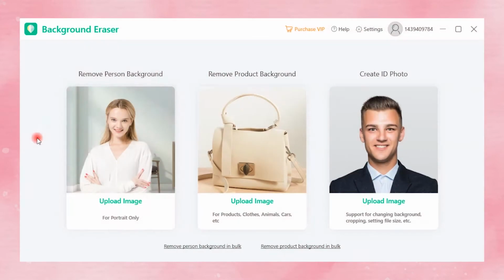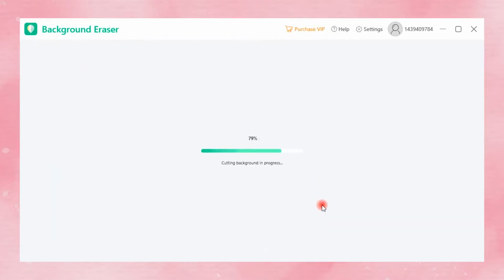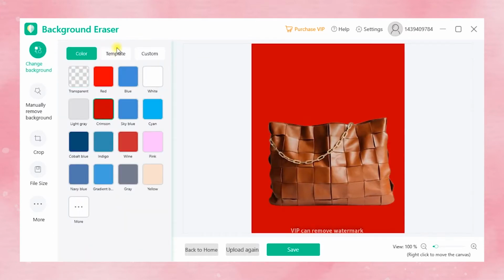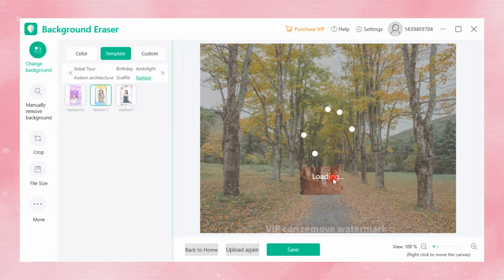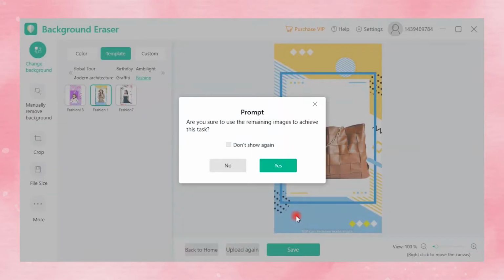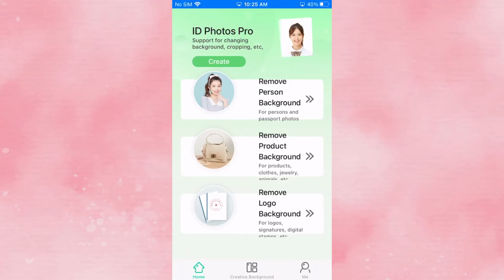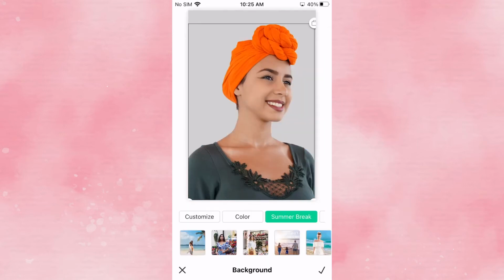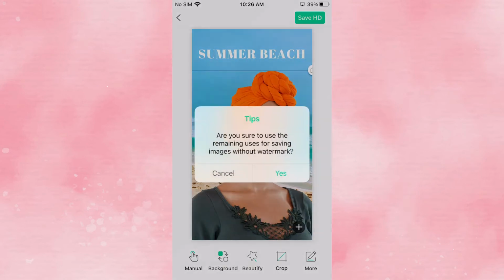Best Desktop and Mobile Background Eraser Tools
In this video, you'll discover two useful tools that will help you remove and change the background in just a few seconds. Don't miss it for you to create a great photograph.